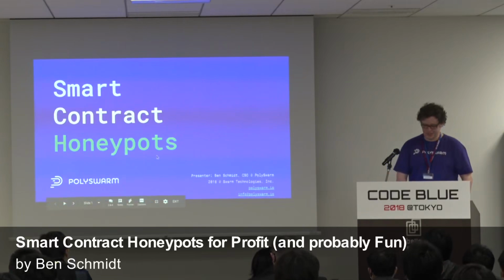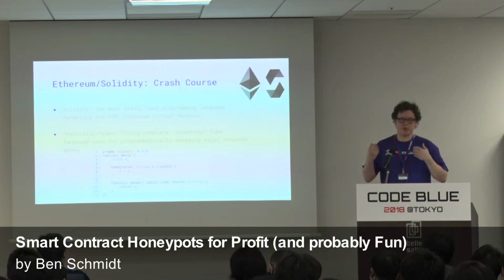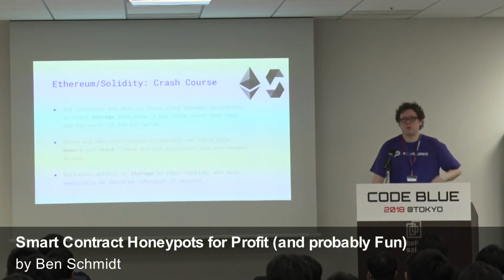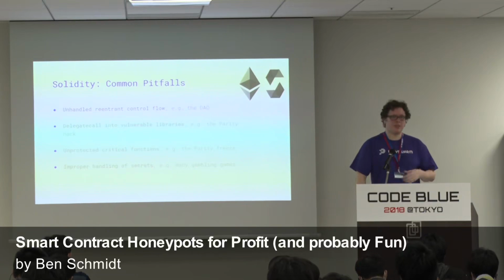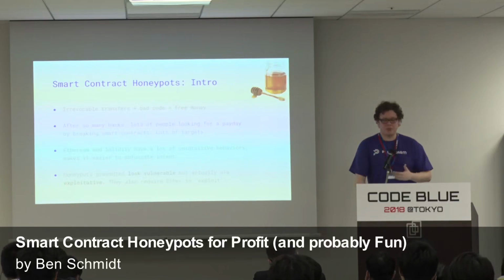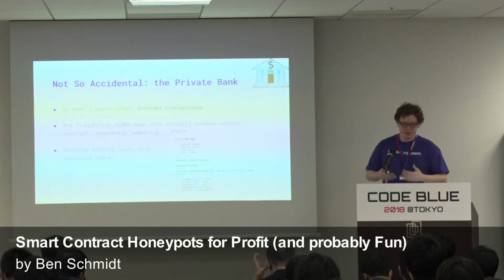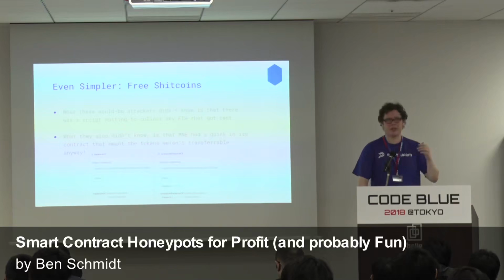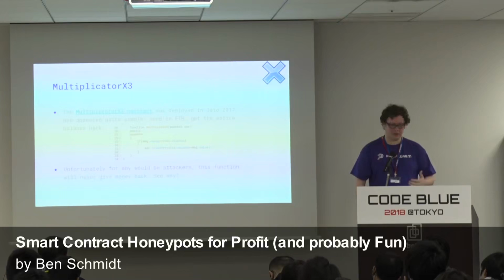CB18 Smart Contract Honeypots for Profit and probably Fun by Ben Schmidt